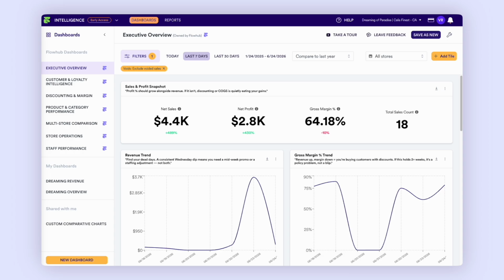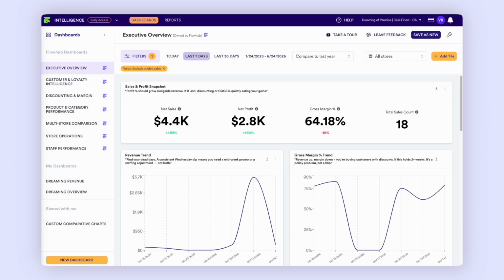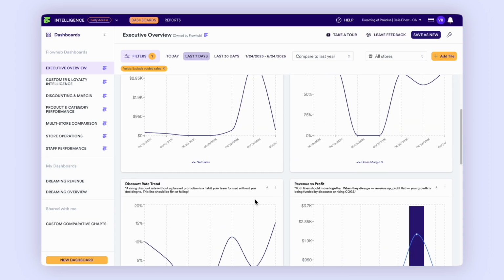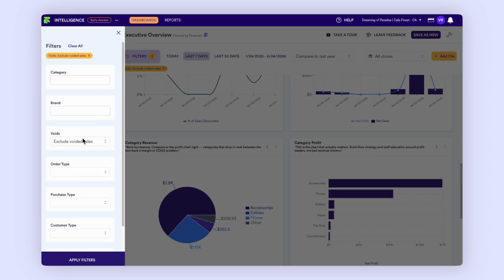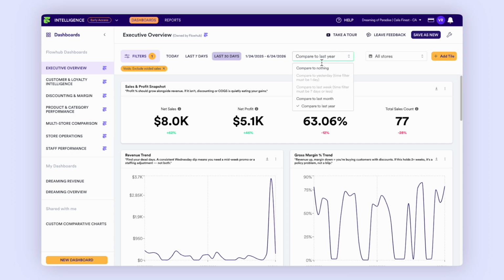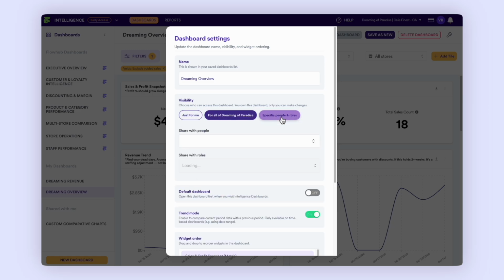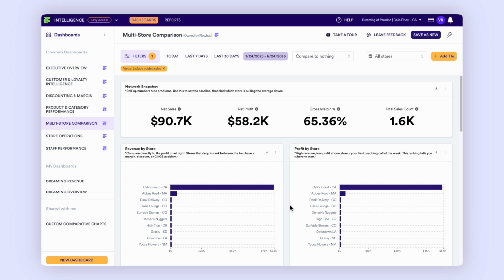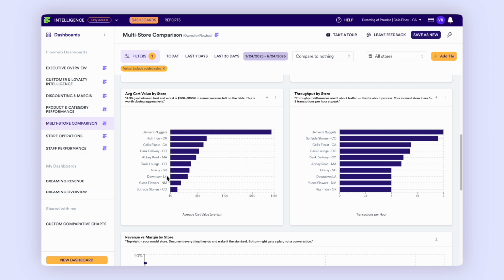How to Use Flowhub Intelligence Dashboards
Intelligence Dashboards brings your dispensary’s key metrics into one live view inside your POS.

Build custom dashboards, compare performance across locations, filter by store, brand, category, or customer type, and give every team the data they need without spreadsheets or extra tools.

Chapters:
00:00 Intro
00:27 Metric Definitions
00:40 Customizing Data Appearance
00:51 Filtering Tiles
01:00 Adding a New Tile
01:12 Period over Period Comparisons
01:22 Sharing Dashboards
01:39 The Multi-Store Comparison Dashboard
01:51 Outro